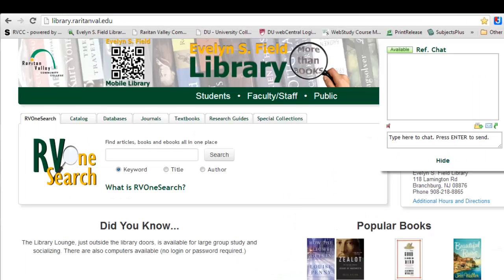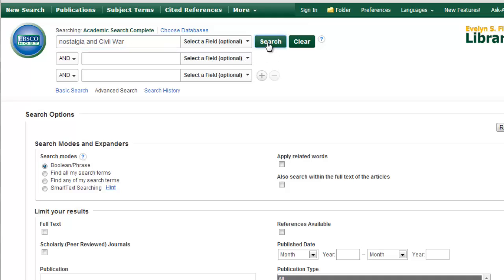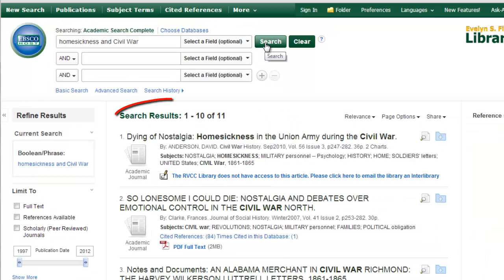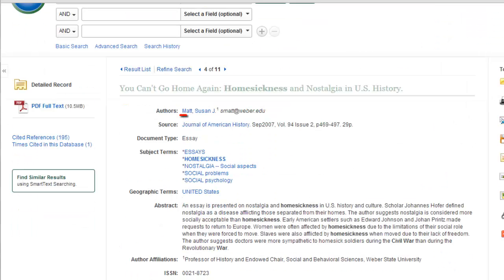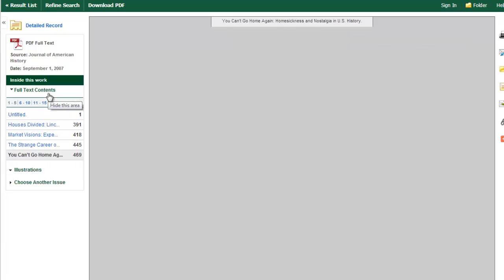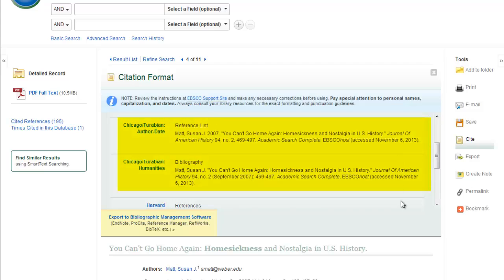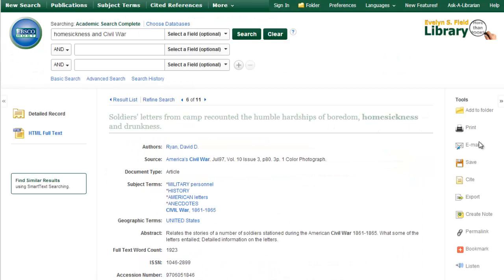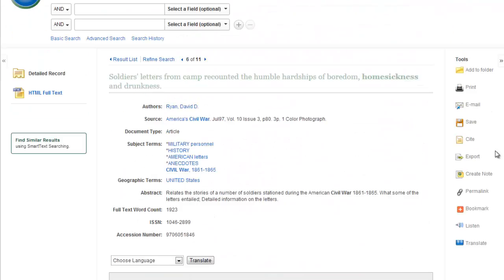ASC- History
Searching the Academic Search Complete database for information for history courses